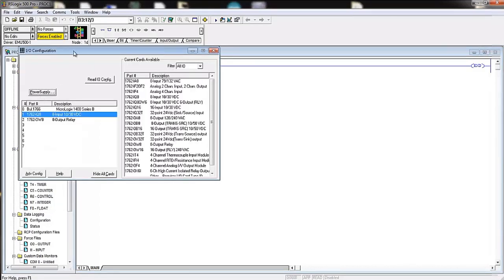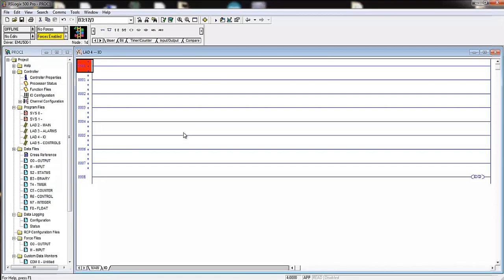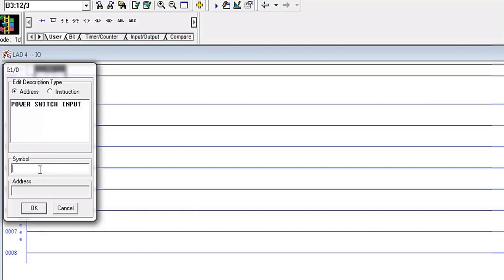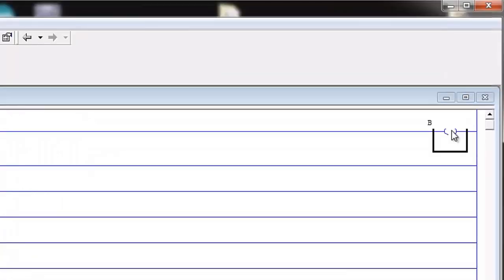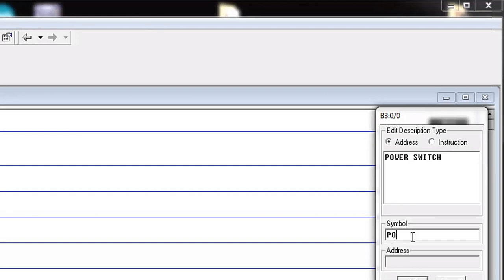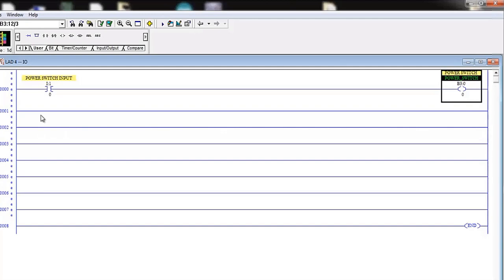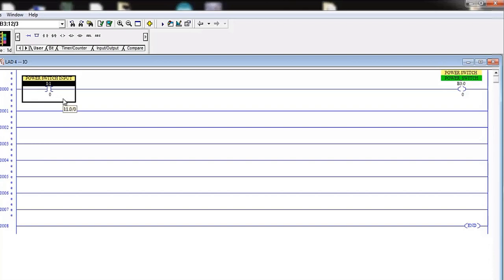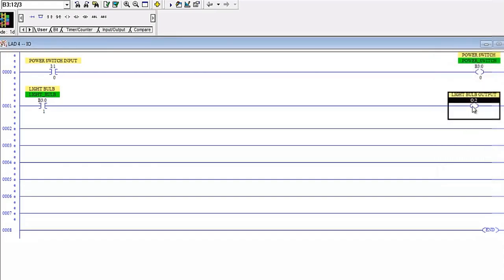7 1 Programing Digital IO